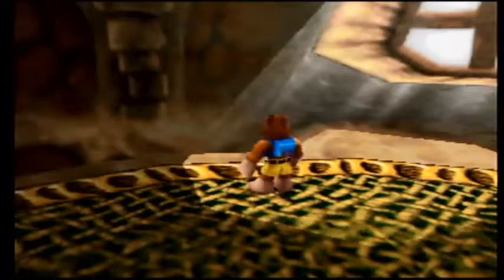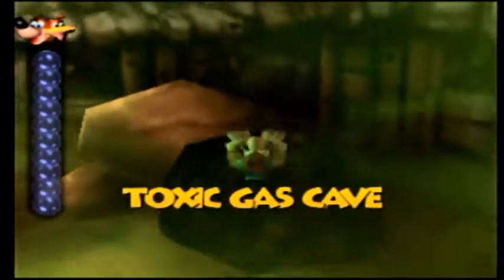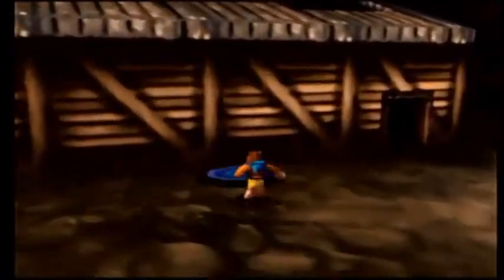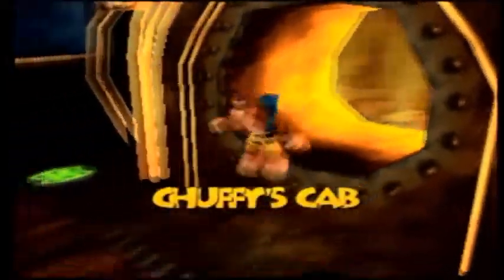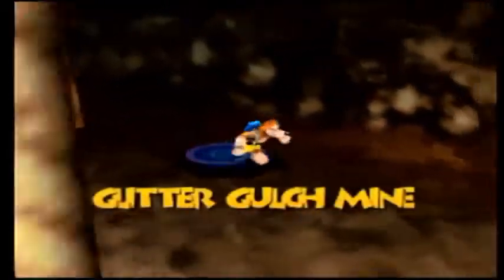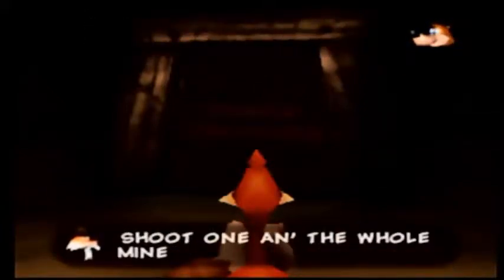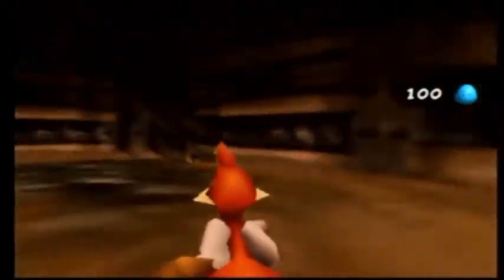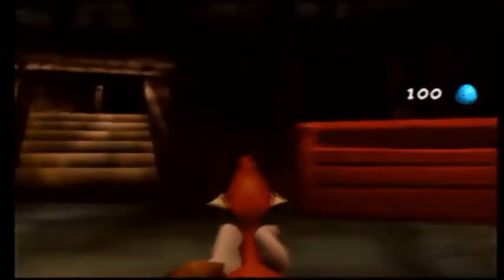Banjo-Tooie Part 8 - Dynamite On The Loose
Welcome to my play through of Banjo-Tooie. I have never fully completed this game, but hopefully I the skills to beat it finally. I will be collecting everything and even showing off the hidden cheats in this game.